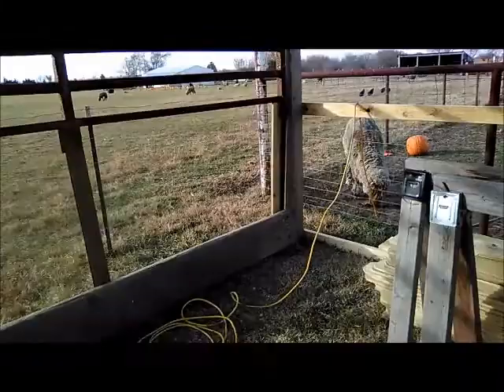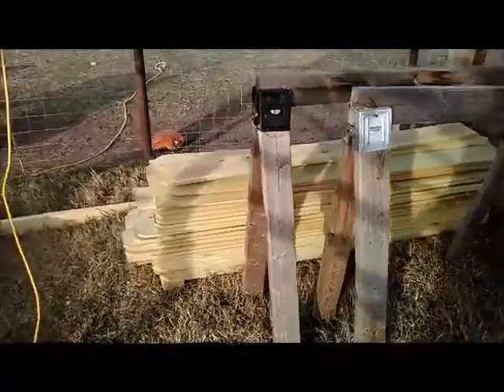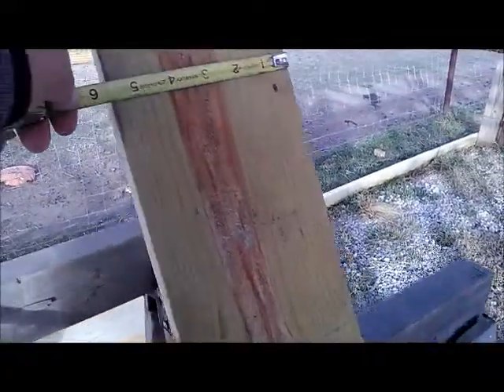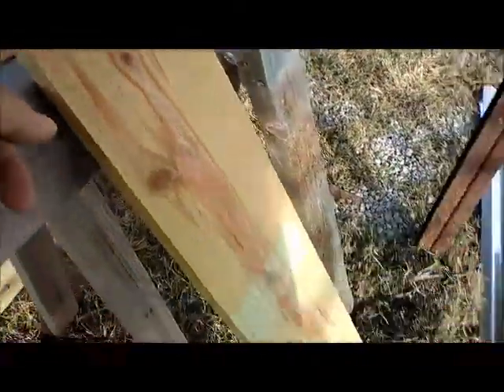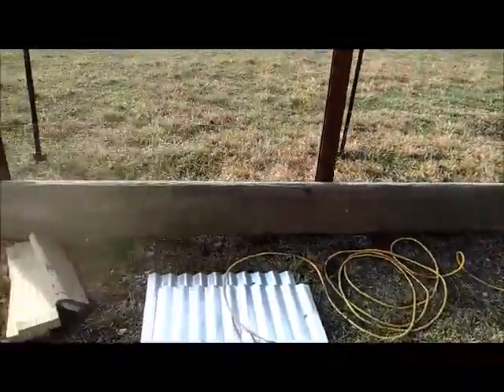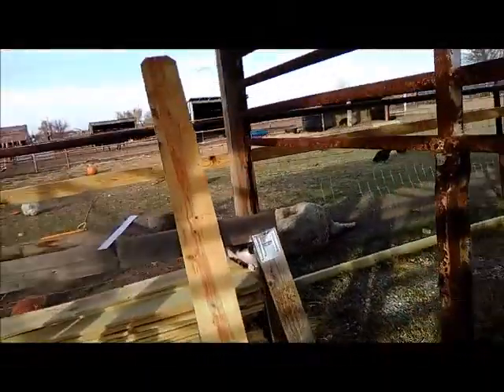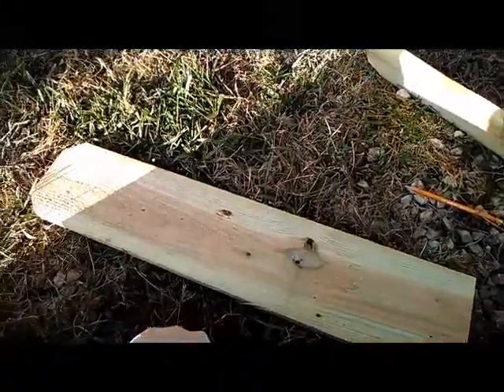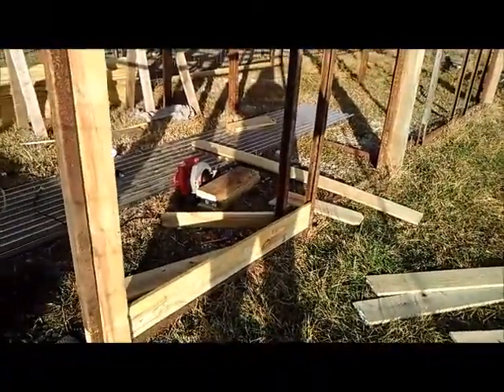11-9-17 building stalls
Welcome to the Straw Family Farm. Here is where we explore our day in the world of farming with Rescue animals. We hope you enjoy the journey as much as we do In this Video I show you what I am working on and how little I am getting done.